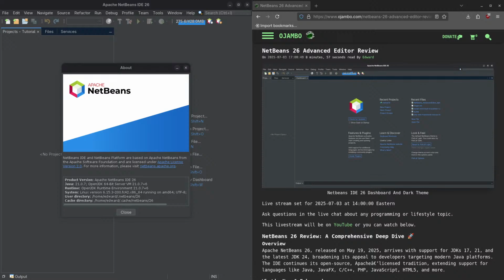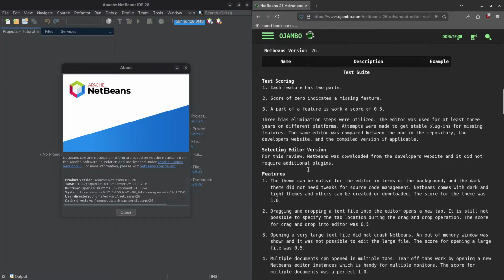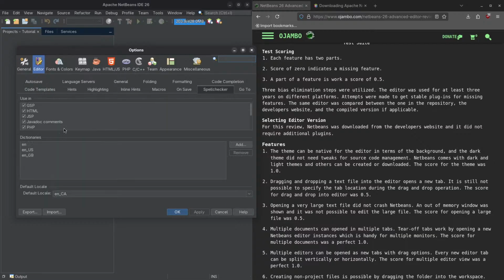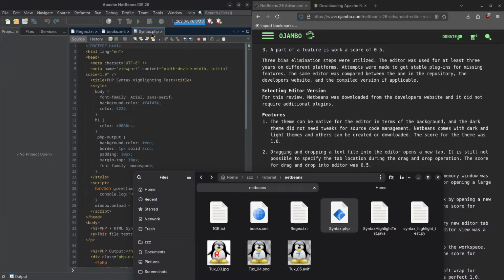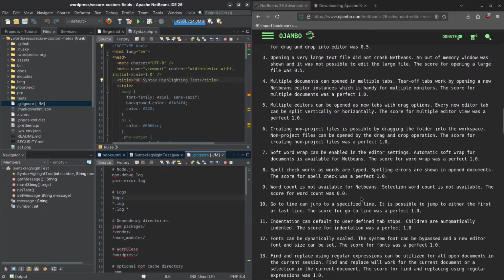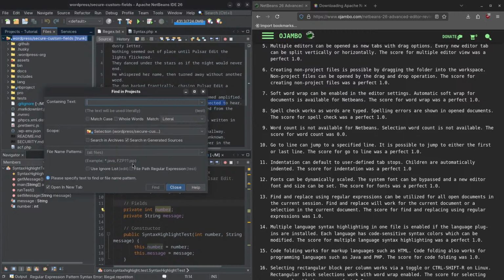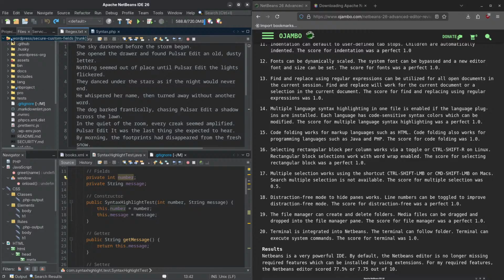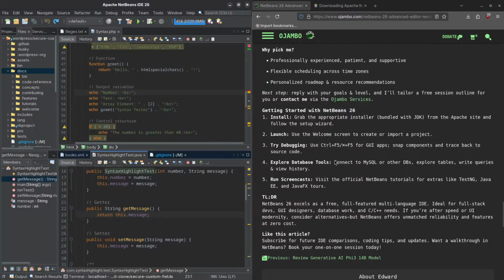🚀 NetBeans 26 IDE Review & Feature Tour | What's New in 2025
In this screencast, we explore the latest release of Apache NetBeans 26 — a powerful, open-source IDE for Java, C/C++, PHP, JavaScript, and more. Discover the newest features, performance improvements, and practical tools like database integration, GUI debugging, and smart code completion.

Whether you're a beginner or a seasoned developer, NetBeans 26 has something for everyone. I’ll also walk you through real-world usage with a sample project and highlight the best developer tools built into the IDE.

👨‍🏫 Need help with NetBeans or programming in general?
I offer one-on-one tutoring sessions for Java, C++, and full-stack development.

💬 Questions or feedback? Drop a comment!